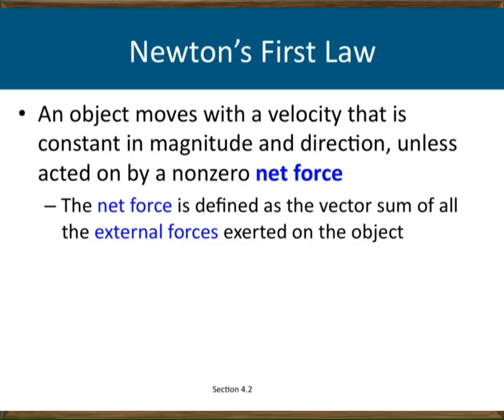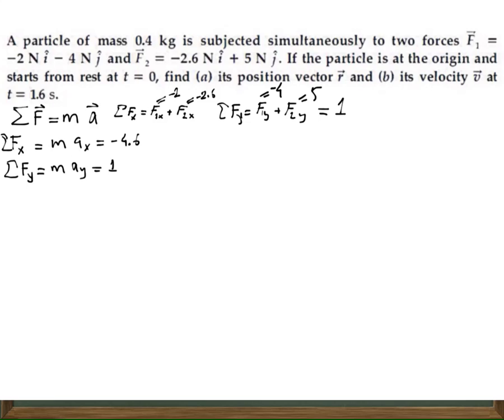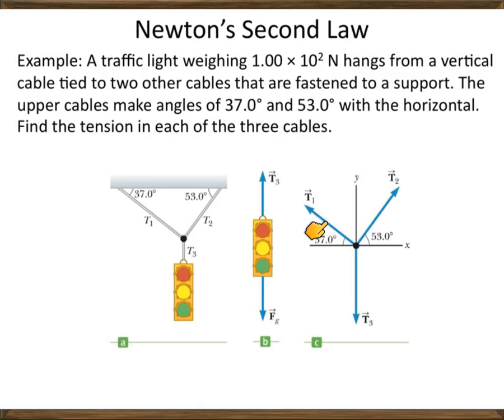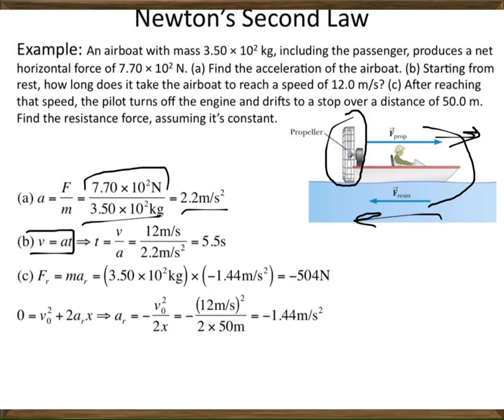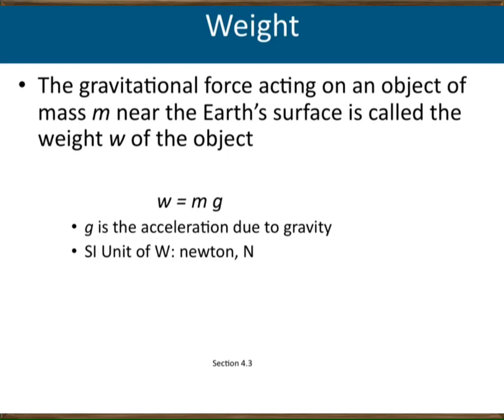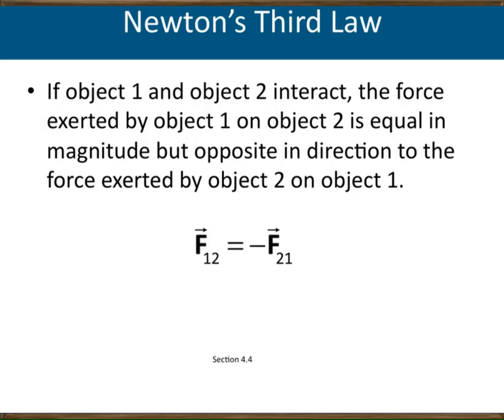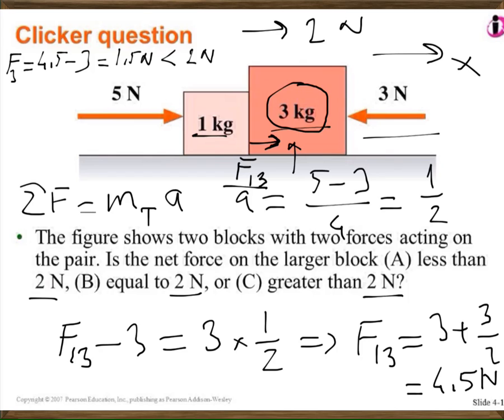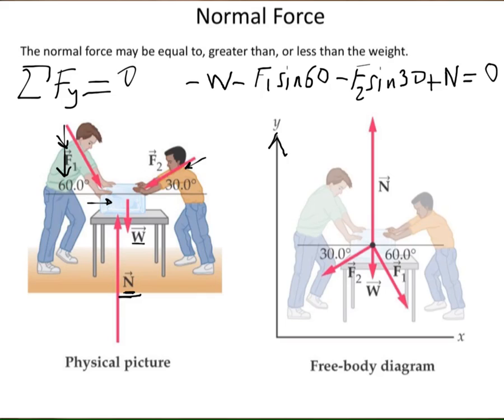CHP5-LAWS OF MOTION Part 1 of 2